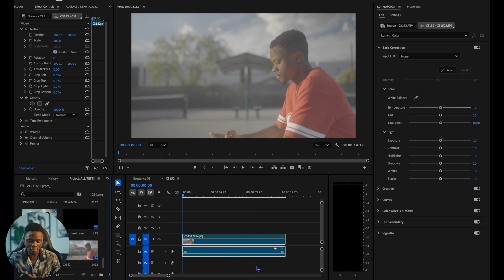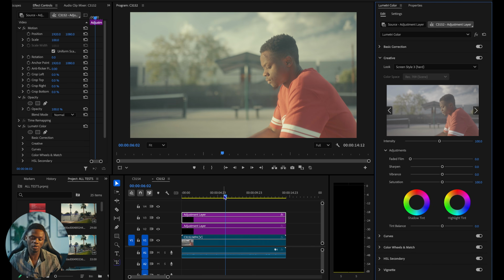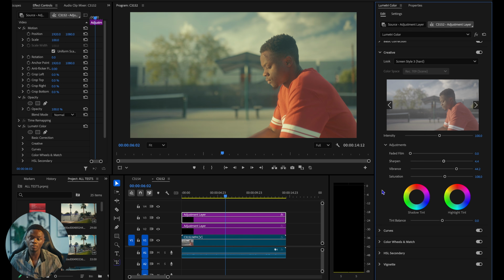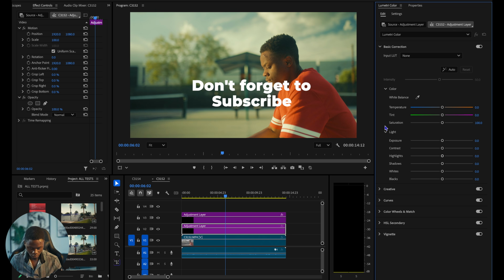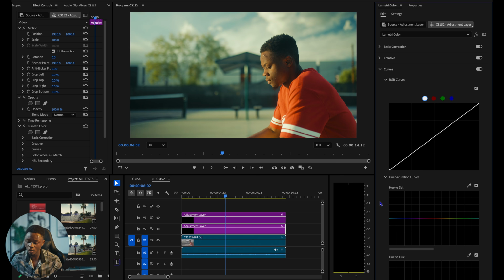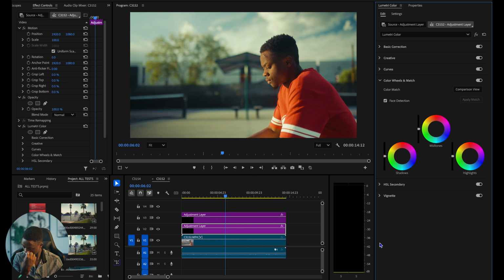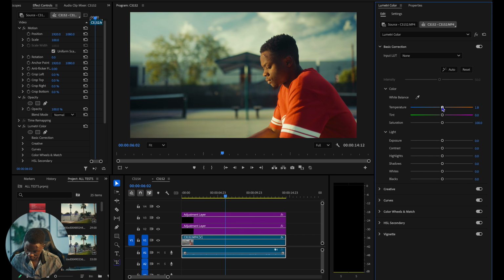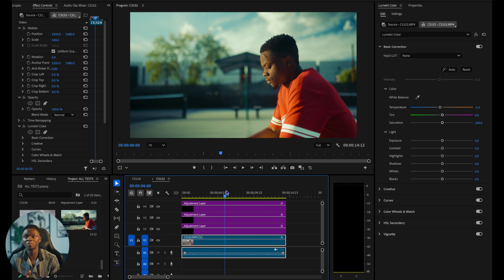Easy Cinematic Premiere Pro Color Grade| +Free Lut, free footages